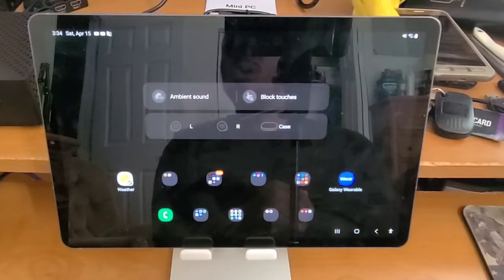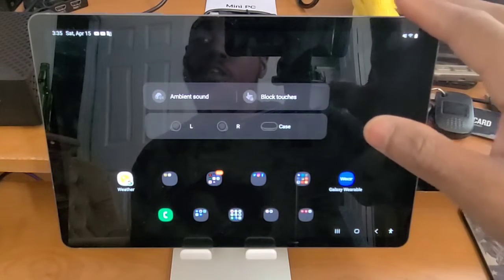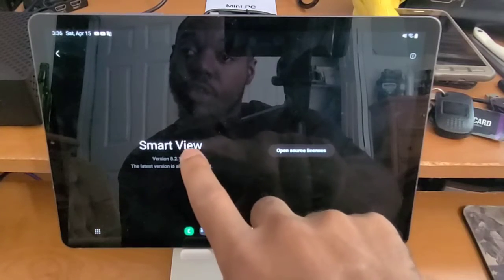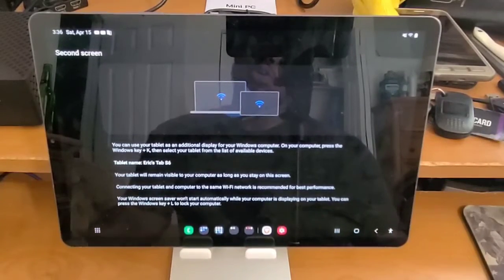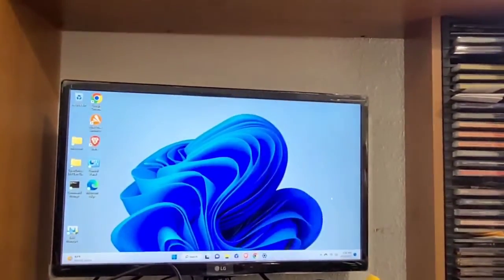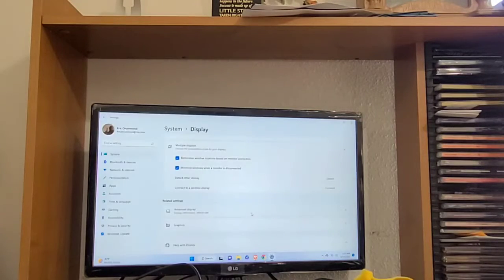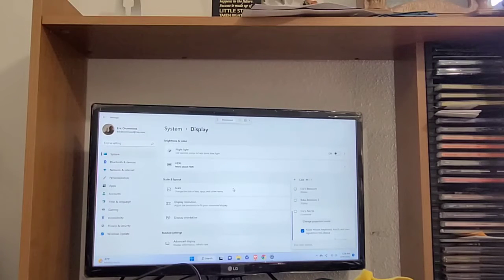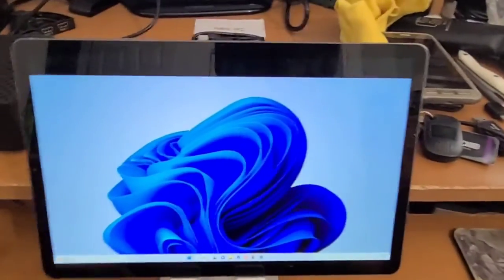How to connect your Samsung tablet to a Windows PC and use it as an expanded secondary display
Featured Devices:
KAMRUI Mini PC (No Coverage Planned On This PC)